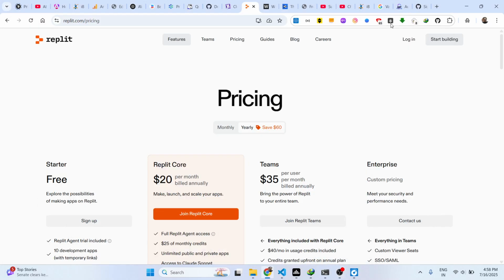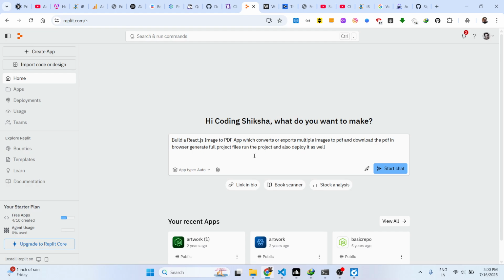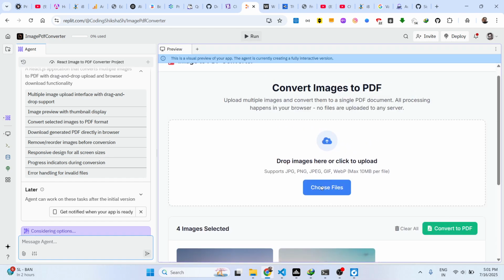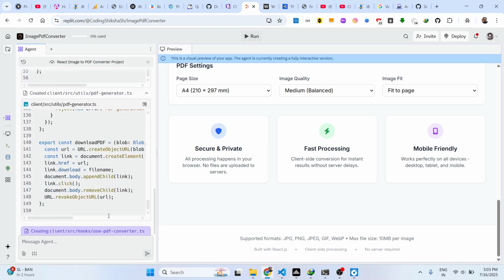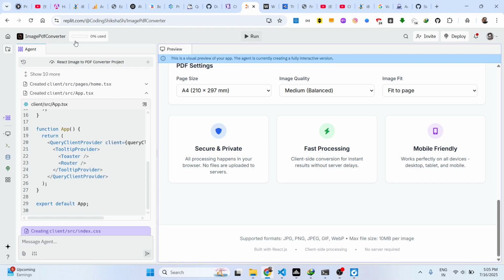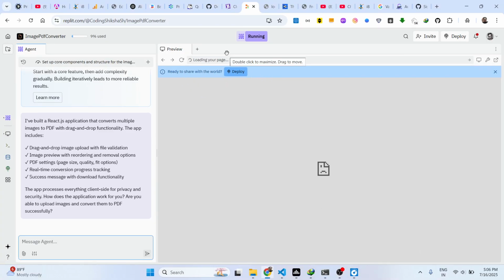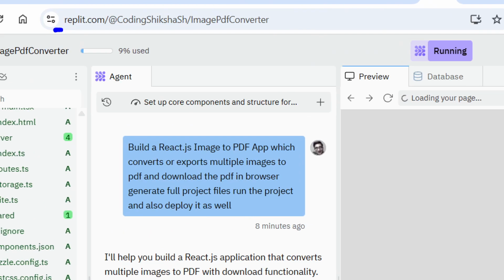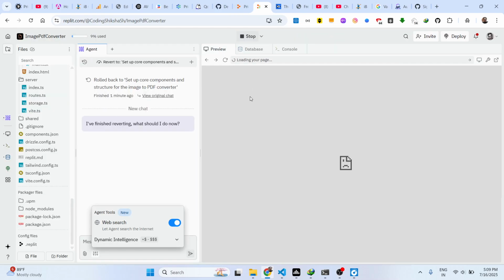Replit AI IDE is CRAZY Powerful! Code, Build & Host in One Place – FREE Alternative to VS Code!